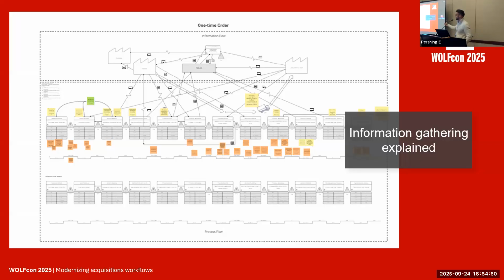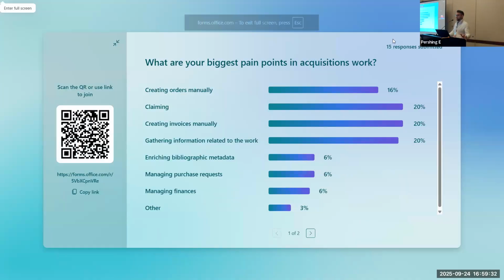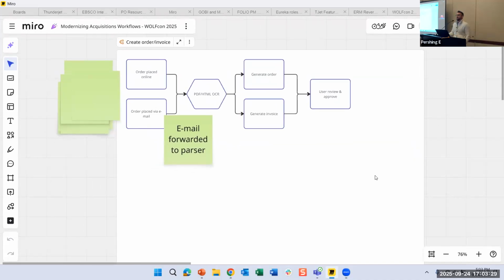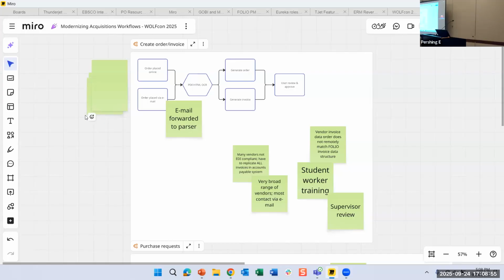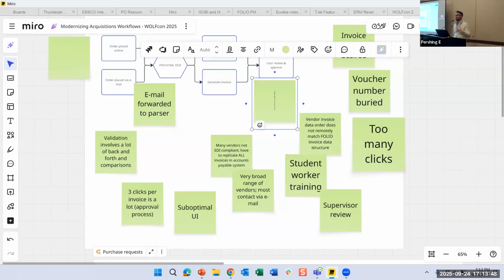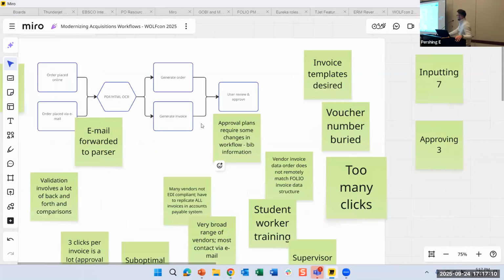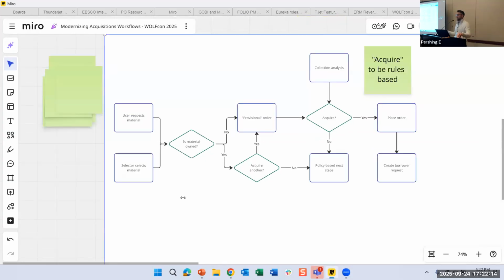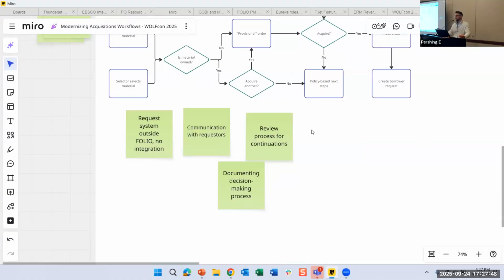Modernizing acquisitions workflows: freeing up staff time and focus for… (WOLFcon 2025)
Join Acquisitions POs to evaluate ways FOLIO could work to free up more staff to focus time and effort on higher value decision making and analysis. Possible approaches include working to reduce or streamline transactional, time-consuming work that is necessary but has low marginal value, improving how data is presented and identifying additional reportable metrics to aid in collection development analysis.